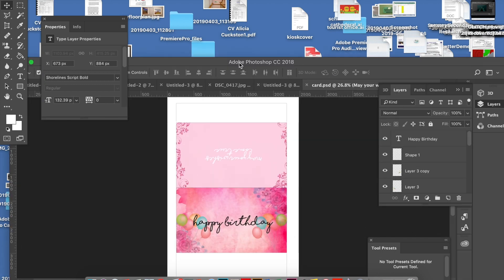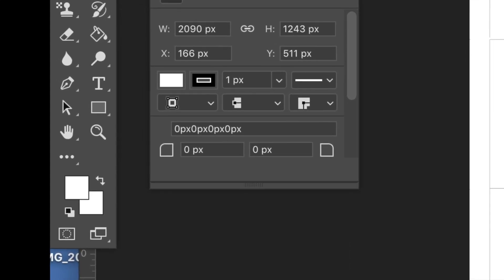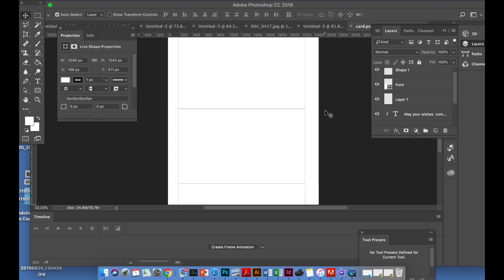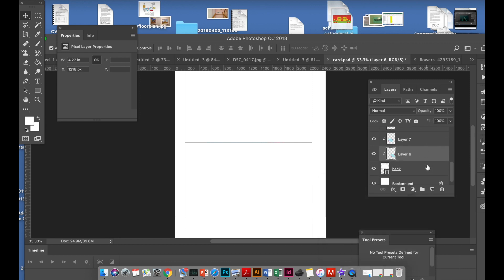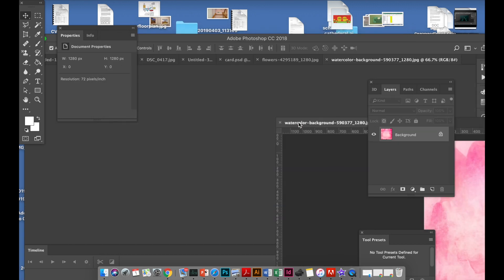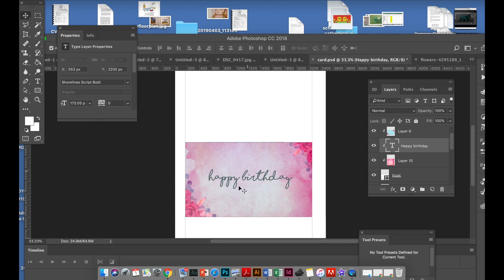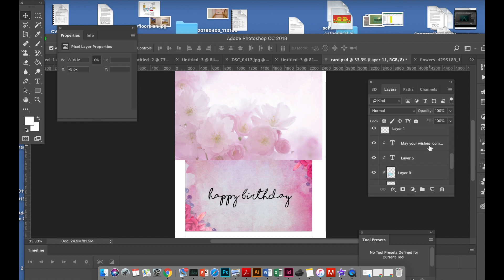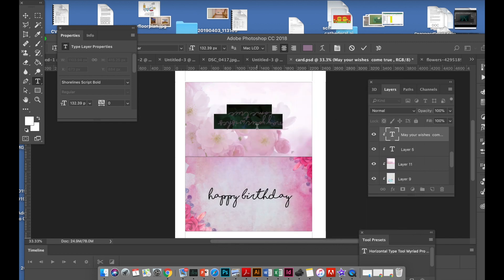How to make your own greeting card|Add artwork in Photoshop|How To Graphic Design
How to add art work to a greeting card using Photoshop. I used free backgrounds using Pixaby